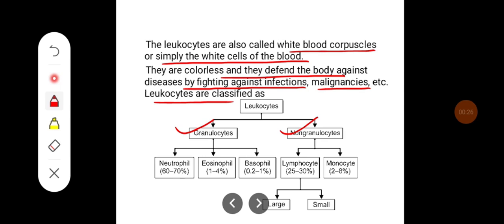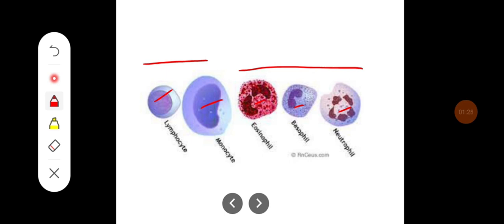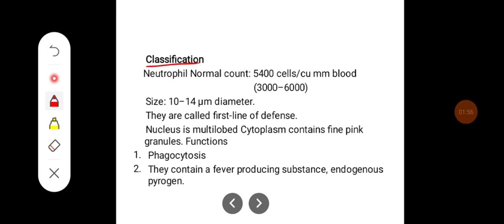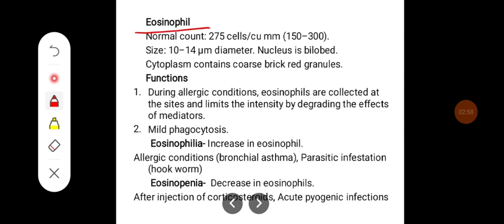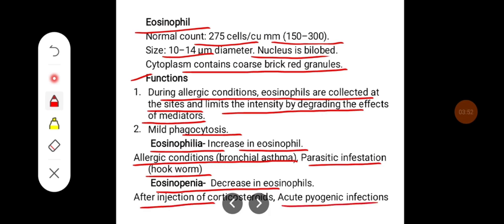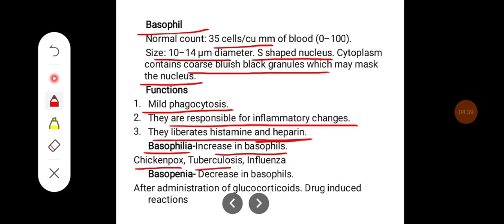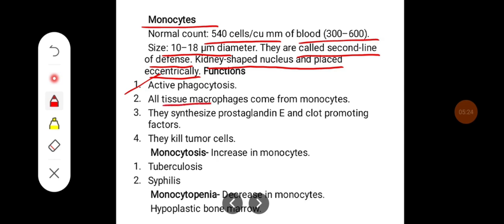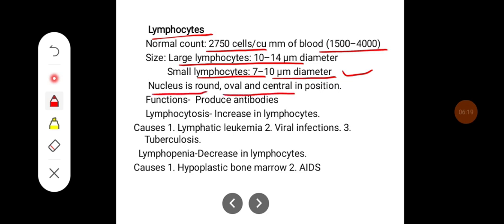Discuss about leukocytes, their classification and functions